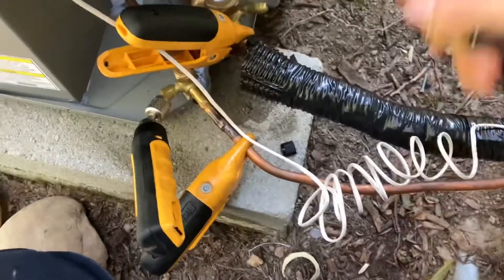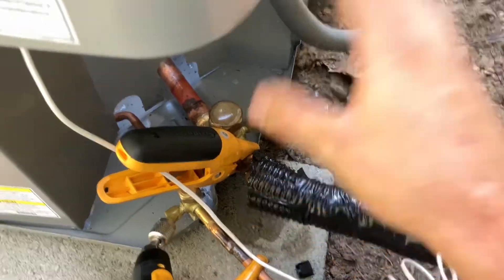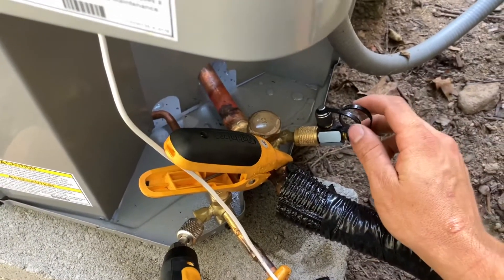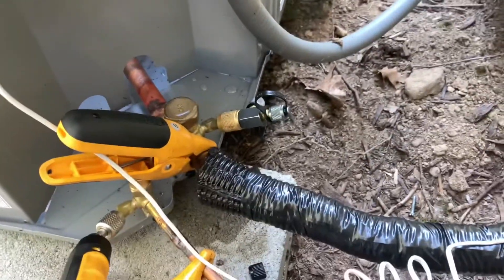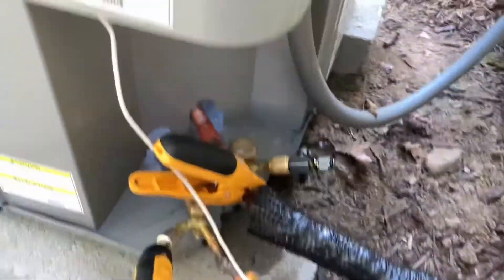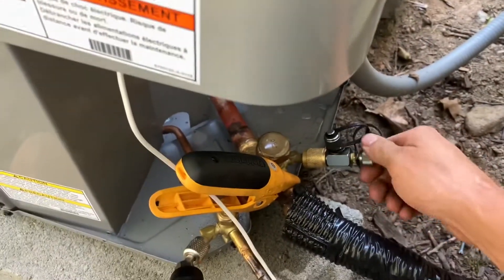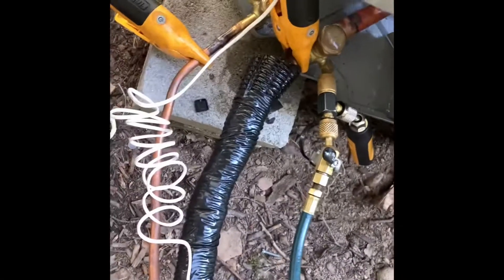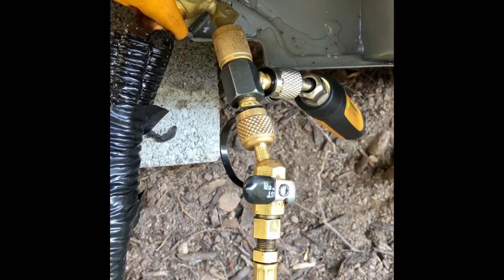Adding Refrigerant with Fieldpiece Job Link Probes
Simple way to connect a job link and add refrigerant. If you don’t have wireless probes I highly recommend them. The compact size reduces refrigerant loss, they’re easy to apply to a system and homeowners are super impressed when you show them the data on your phone. Nothing like being the guy with the latest tech 👊🏻 shows you’re part of the new school of HVAC, Enjoy!